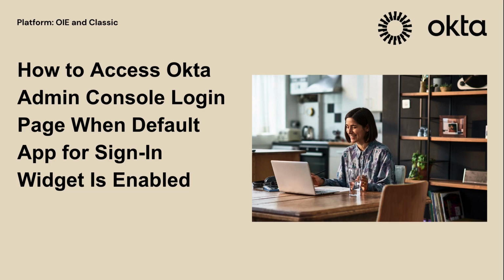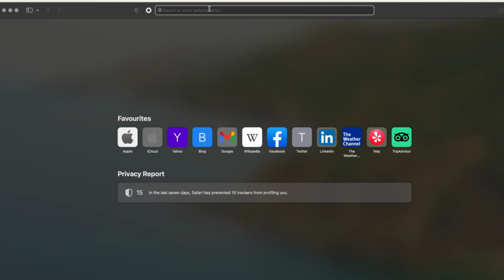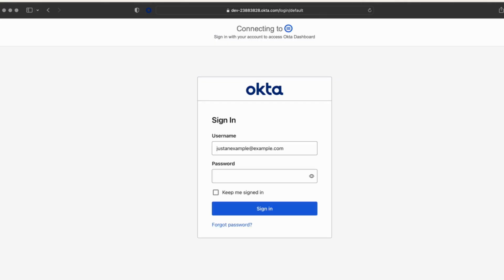Access Okta Admin Console When Default App for Sign In Widget is Enabled | Okta Support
Learn how to access the Okta Admin Console when Default App for Sign In widget is enabled.